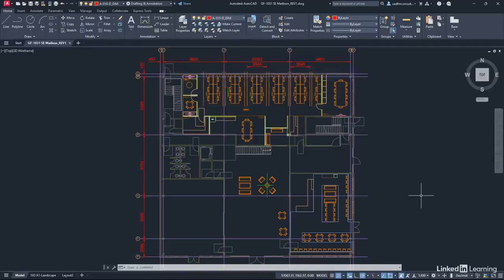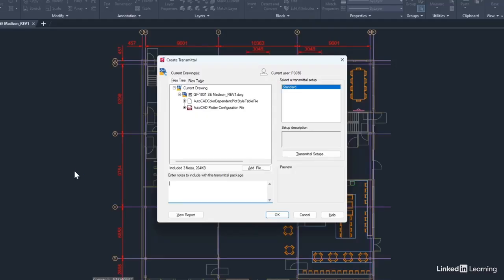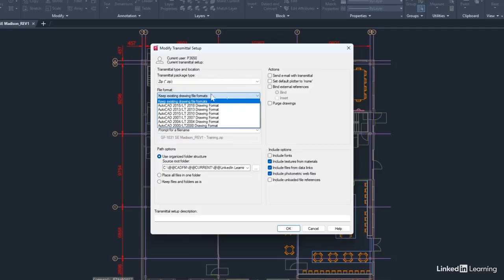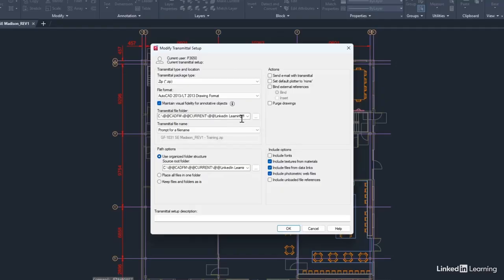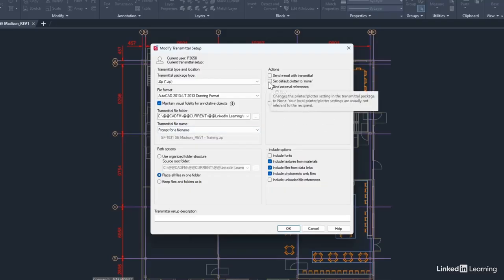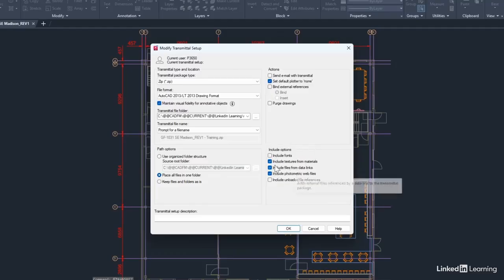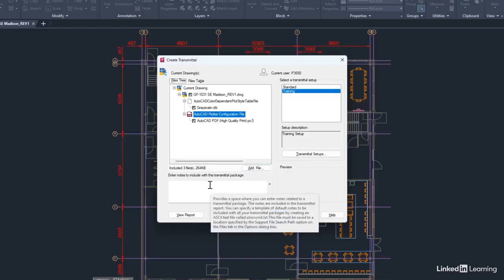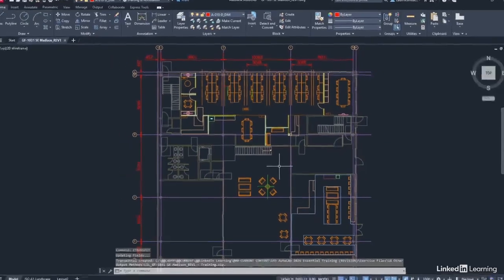Packaging drawings with the ETRANSMIT command in AUTOCAD DAY 105